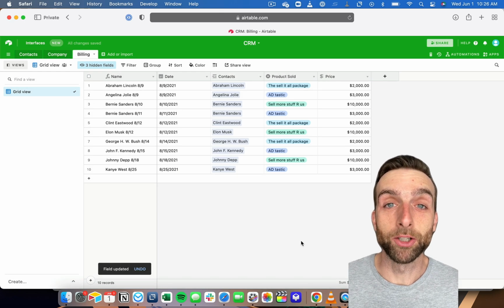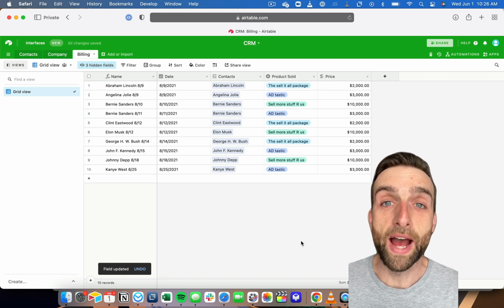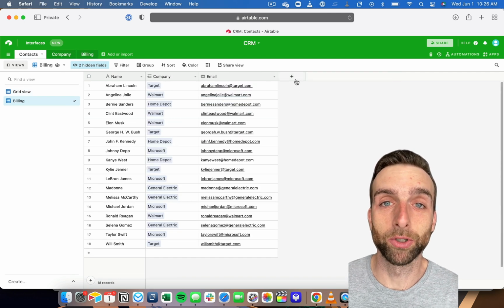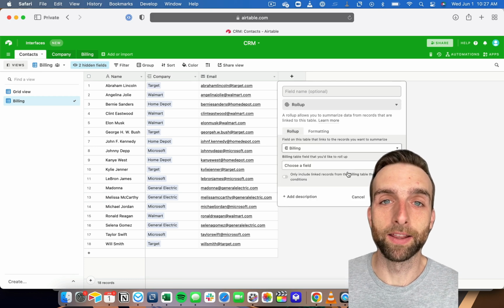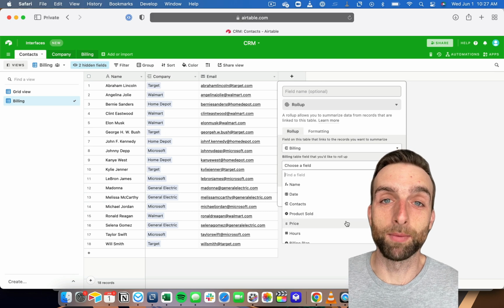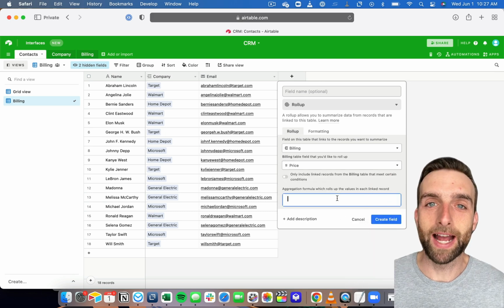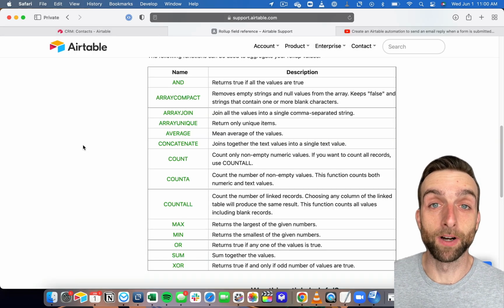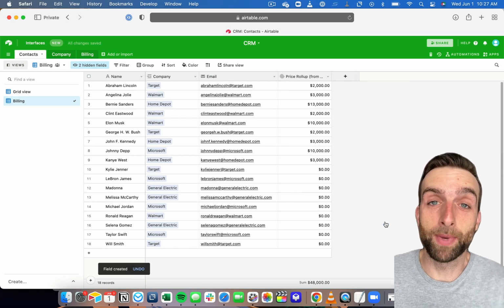How To Do SUMIF, COUNTIF, and AVERAGEIF in Airtable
I have much love for Excel, but it's just a fact that Airtable washes the floor with Excel and Google Sheets for doing any kind of conditional lookup or SUM/AVERAGE/COUNT function. Like, it's not even a fair comparison. This video will show you how to set them up. If you want to learn more about WHY Airtable is better suited for these tasks, check out this video on Airtable vs. Excel